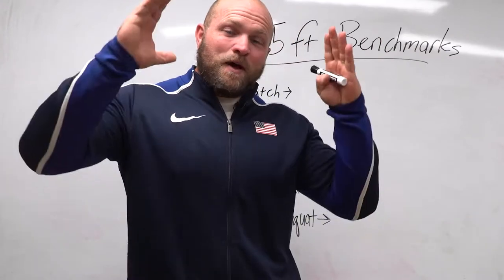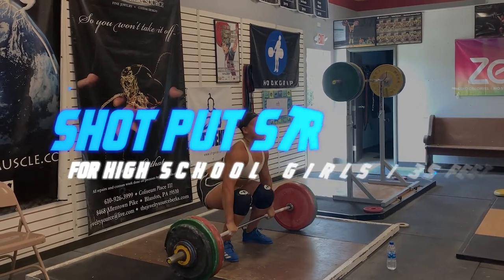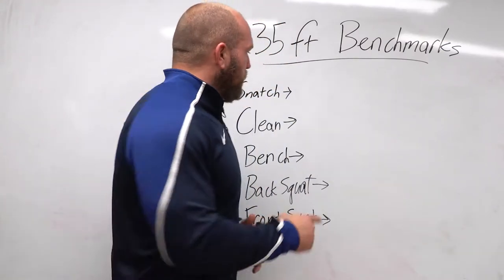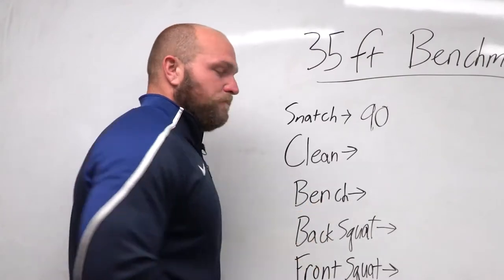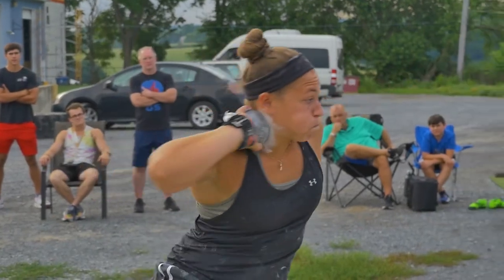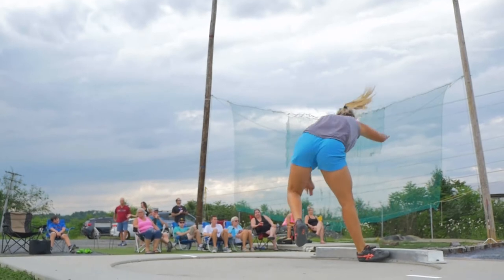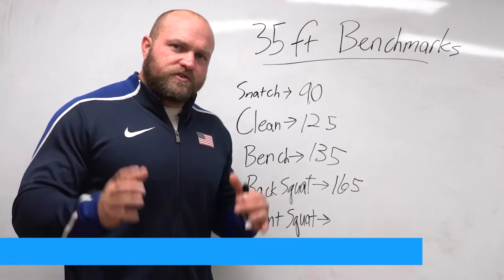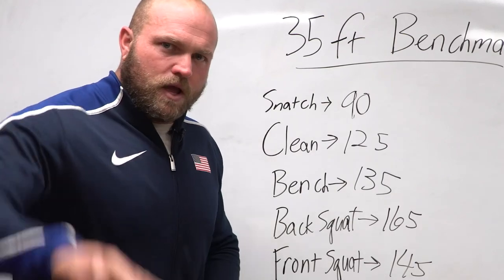Weight Room Strength For High School Girls Shot Put | How To Throw 35 Feet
How strong do you need to be to throw the shot put 35 feet as a high school girl? Olympic Shot Put Coach Dane Miller breaks down Weight Room Strength To Throw Shot Put 35 Feet For Girls In High School using the 5 key strength exercises that every shot put thrower should train.

HOW STRONG DO YOU NEED TO BE THROW 50+ FEET IN HIGH SCHOOL AS A GIRL?  (Only $6.99)

What is Throws University? - 0:00
Why is 35 Feet special for high school shot put? - 0:34
Shot Put Exercise #1 | Snatch - 1:54
Shot Put Exercise #2 | Clean - 3:53
Shot Put Exercise #3 | Bench Press - 4:59
Shot Put Exercise #4 | Back Squat - 6:05
Learn what it takes to be a Champion Shot Put Thrower - 7:23
Shot Put Exercise #5 | Front Squat - 7:53
Learn More About Shot Put and Discus - 8:45